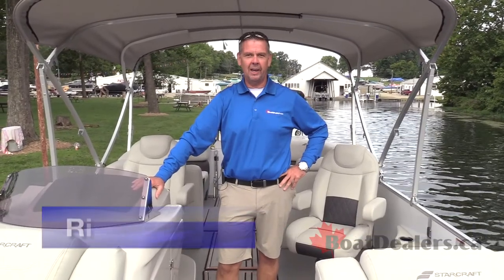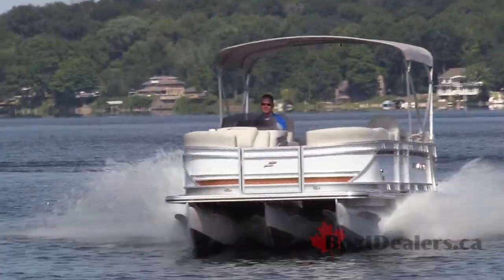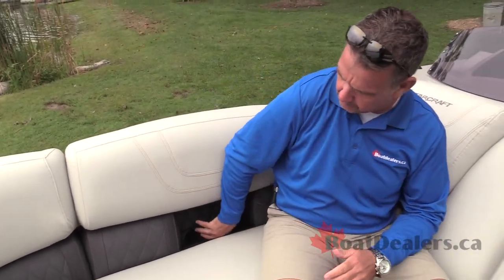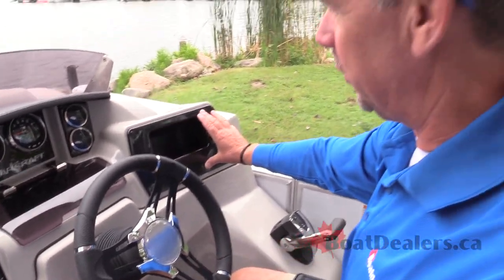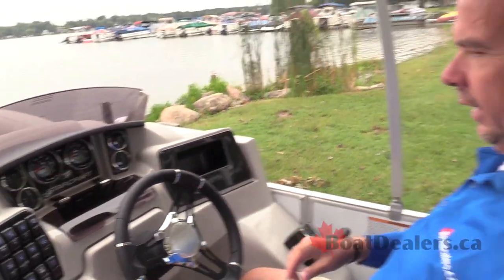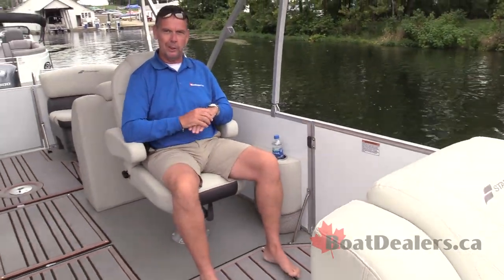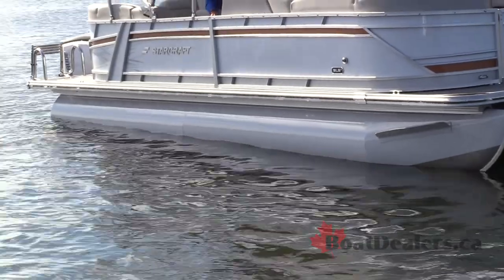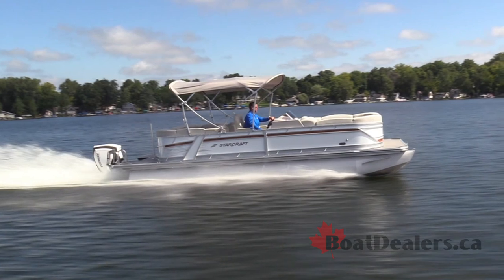2019 Starcraft SLS 5 Pontoon Boat Review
Boatdealers.ca review of the 2019 Starcraft SLS 5 Pontoon Boat